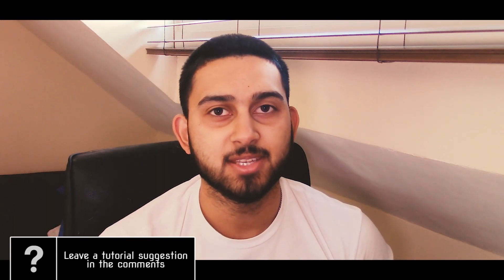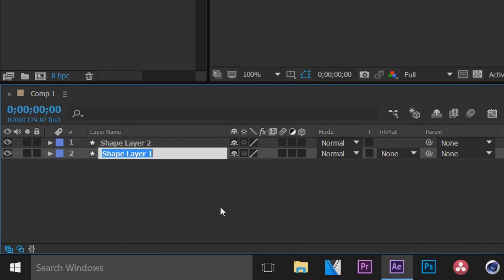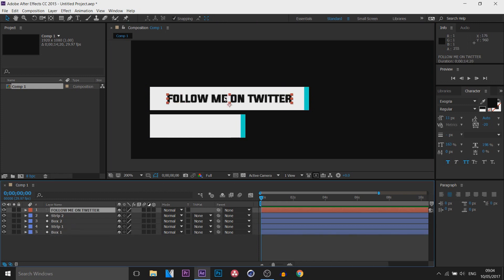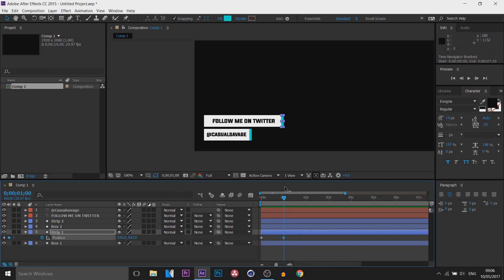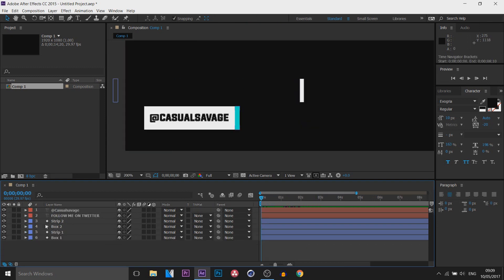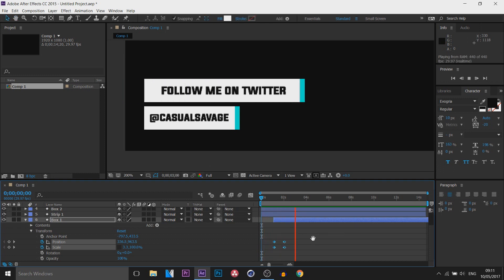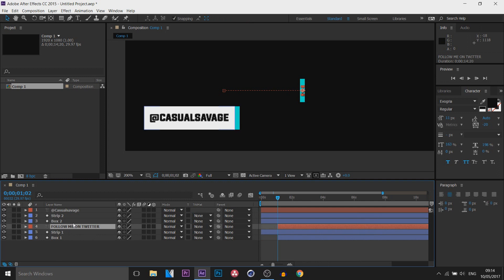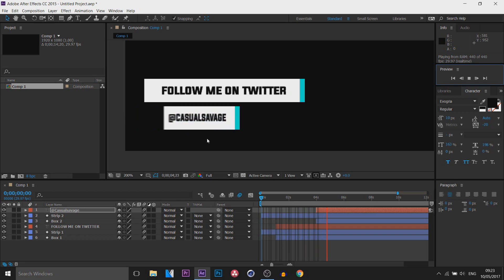How To: Create Lower Thirds in Adobe After Effects CC